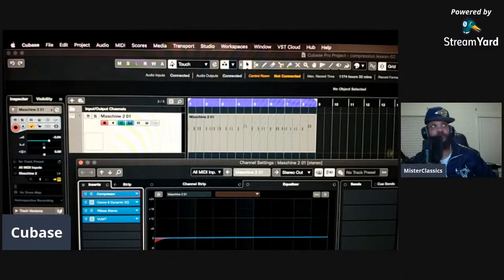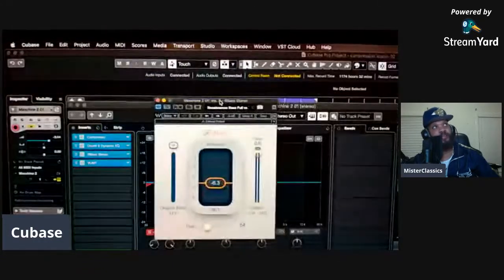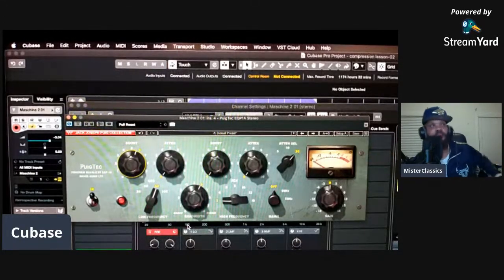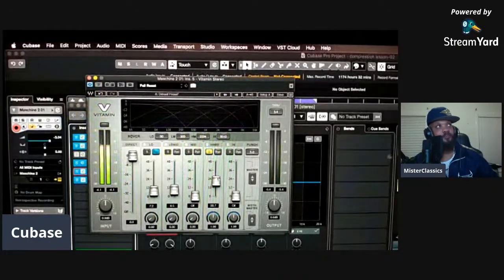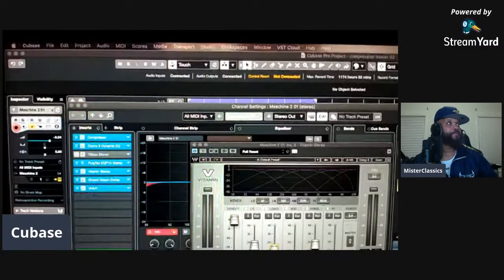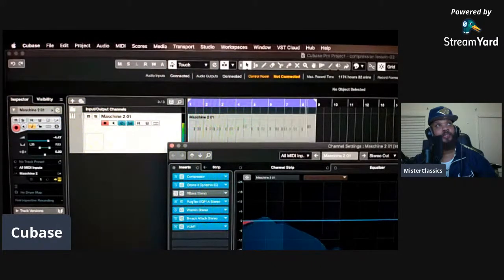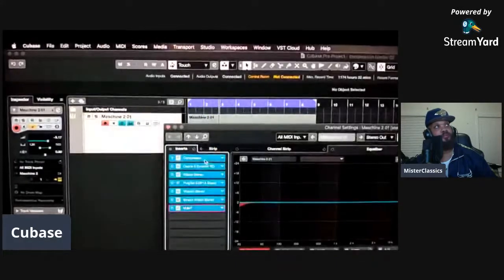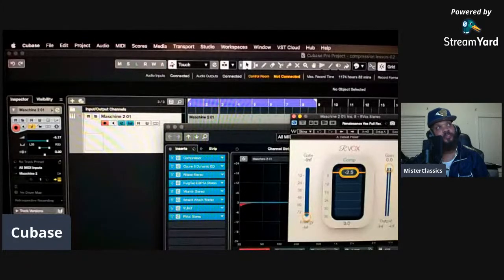Music Production for Beginners Cubase: Ways To Enhance Your Kicks, Or 808 Drums...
MisterClassics goes through a multiple series of plugins that he uses to enhance and beef up his kicks and 808 drums...